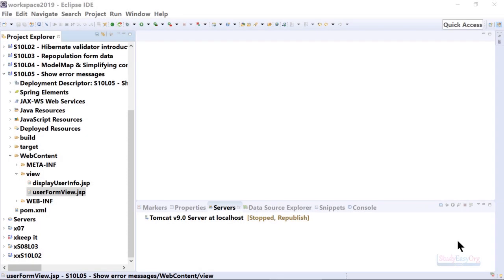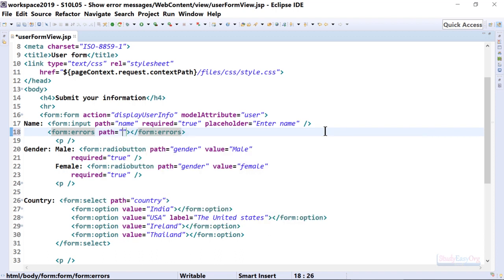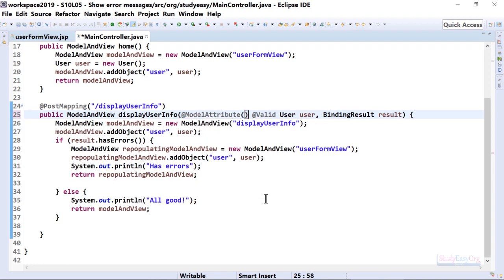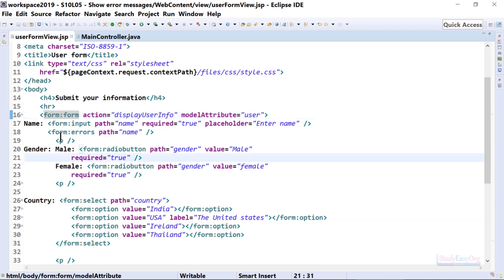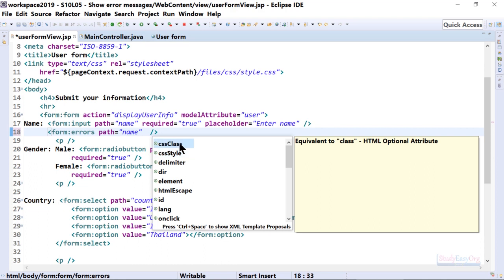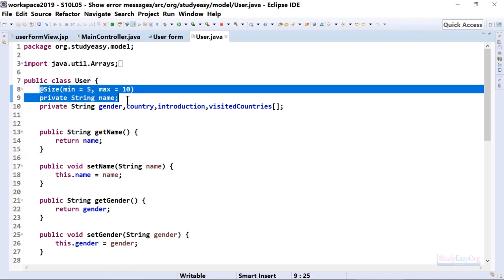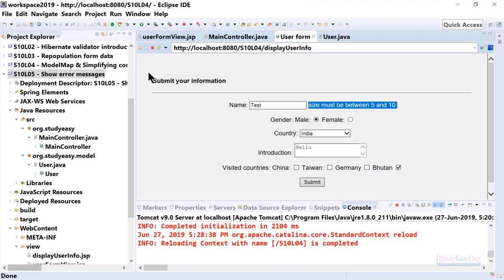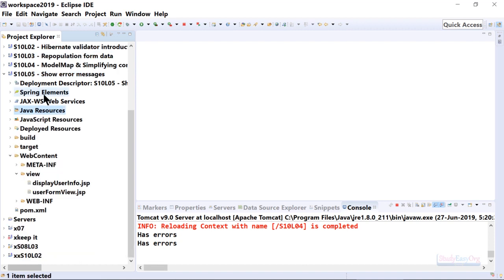354 Show error messages ( Please SUBSCRIBE Our Channel )